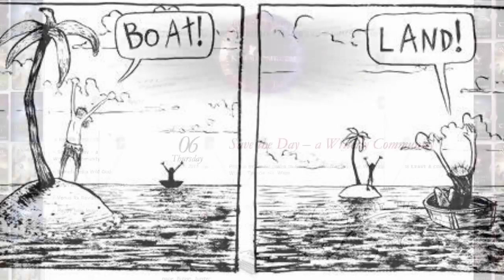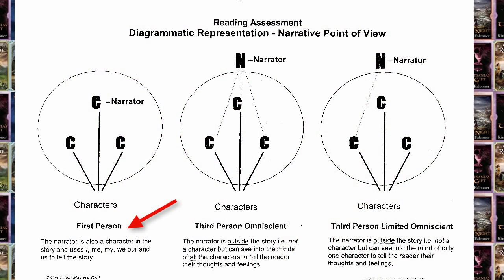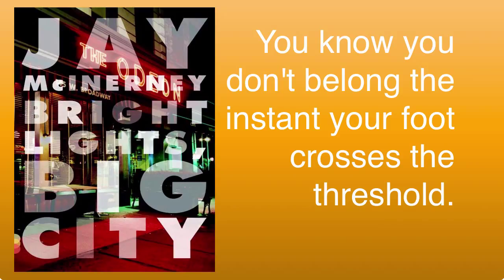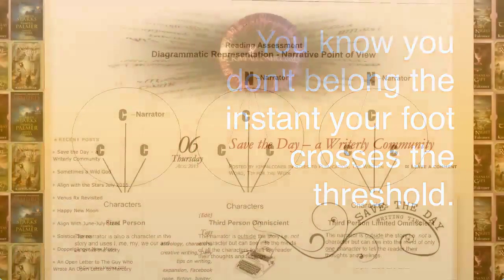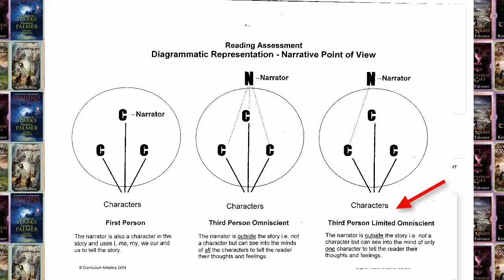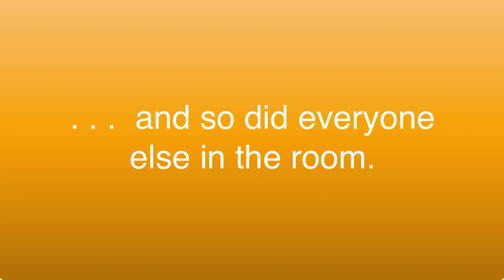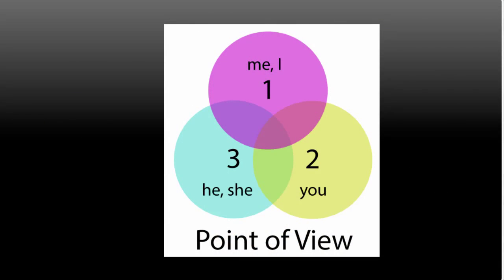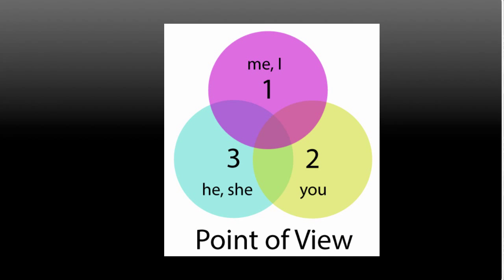Save the Day - Point of View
Tip #21: Point of View. How to choose and stick to the best possible POV for your story.